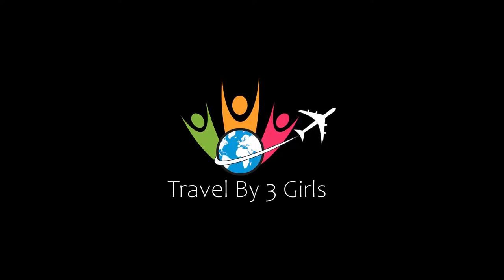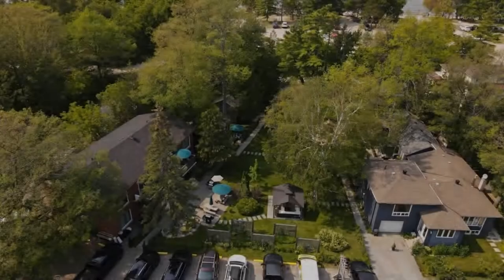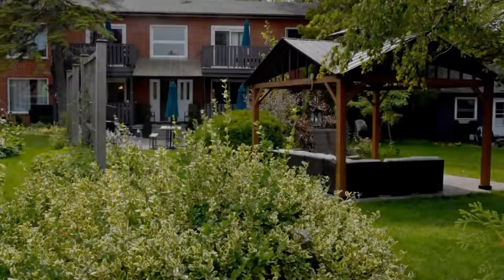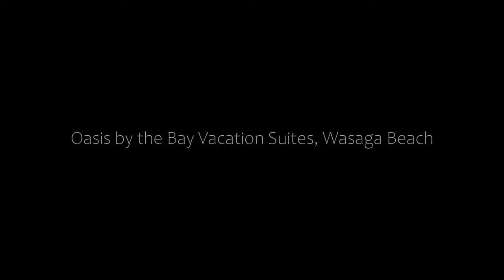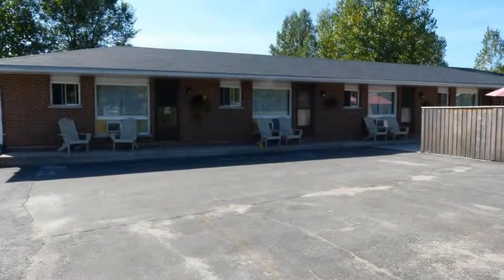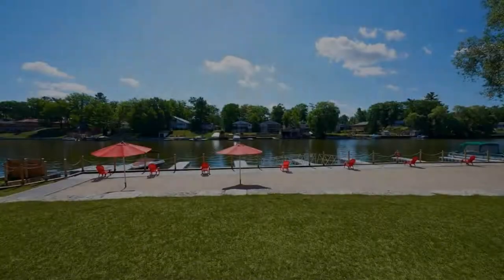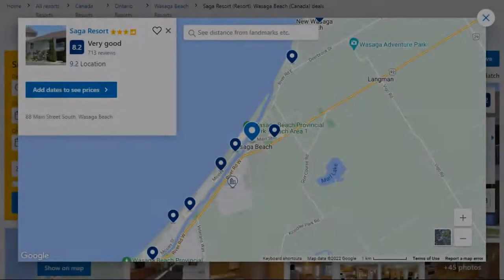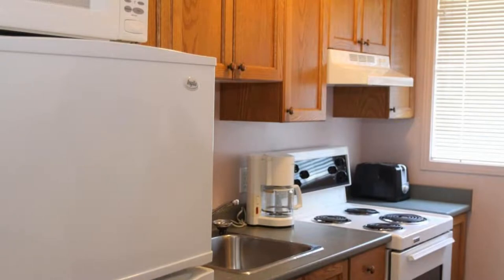Top 5 Recommended Hotels In Wasaga Beach | Best Hotels In Wasaga Beach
3) Oasis by the Bay Vacation Suites, Wasaga Beach

Queries Solved:
1) Top 5 Recommended Hotels In Wasaga Beach
2) Top 5 Hotels In Wasaga Beach
3) Top Five Hotels In Wasaga Beach
4) Top 5 Romantic Hotels In Wasaga Beach
5) 5 Best Hotels For Couples In Wasaga Beach
6) Hotels In Wasaga Beach
7) Best Hotels In Wasaga Beach

Track Title: Reasons To Hope
Artist: Reed Mathis